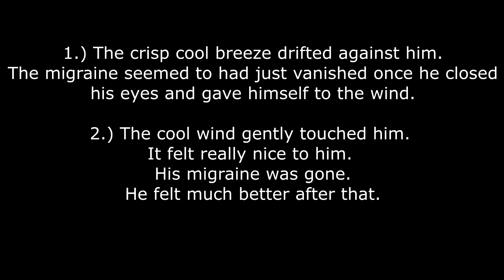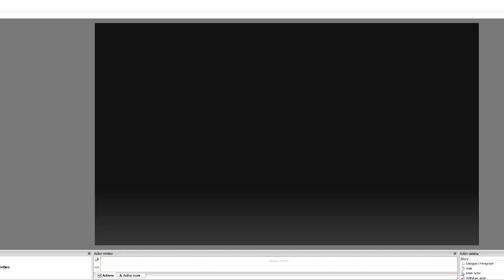How To Make Visual Novels with Dagger - Lesson #7: Show, Don't Tell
In our seventh episode, I talk about how to write in a 1st/3rd Person perspective and how to write well in general with the idea of "showing" your story, not "telling" it.